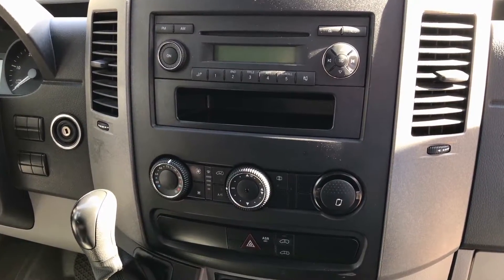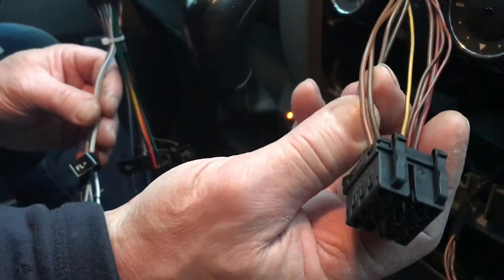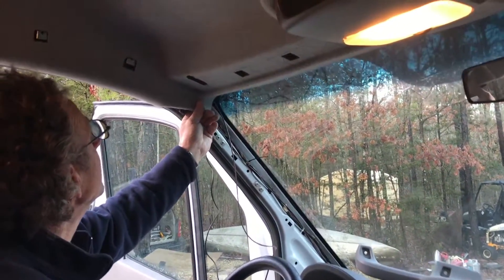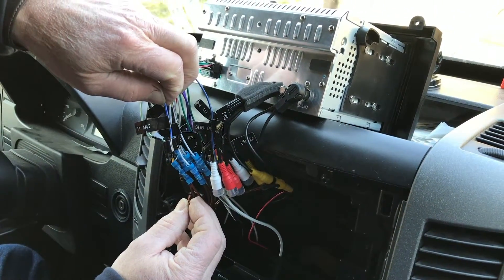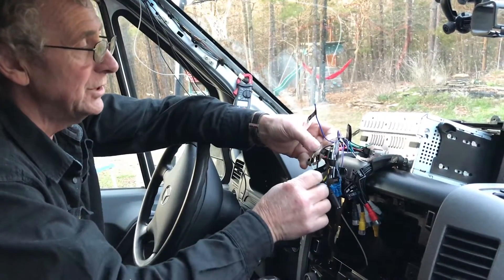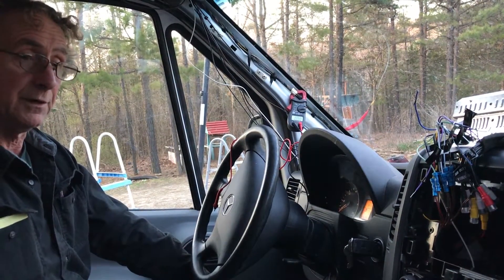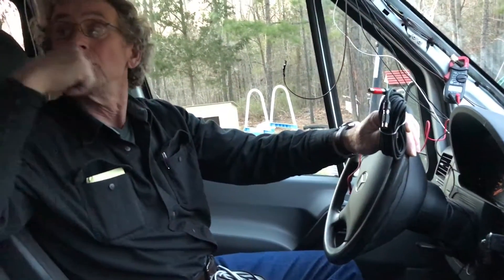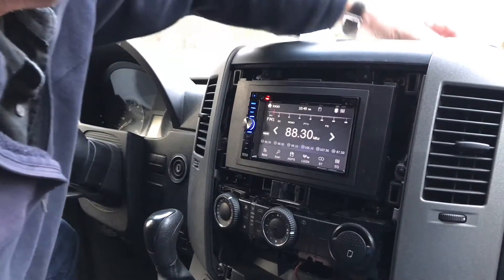New Radio, Backup Camera/Security camera, Custom Sprinter Van Conversion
We take you through step by step on how to install a new radio with navigation, backup camera, and add a feature to turn the camera on  anytime for security purposes.
Car Navigation | BOSS Audio BVNV9384RC Double Din, 6.2 Inch Digital LCD Monitor, Touchscreen, DVD/CD/MP3/USB/SD AM/FM, Bluetooth, Navigation/GPS, Wireless Remote, Rear Flush-Mount Camera Included
Installing this radio on our 2012 Mercedes Custom Sprinter Conversion Cargo Van that we have been converting.

Natural soaps, lotions, and many other natural products from a small company. We use the Everyday Bar soap and their Working hands lotion and After the Sun lotion. Their awesome products.

Consider helping me create better quality videos by donating through paypal.